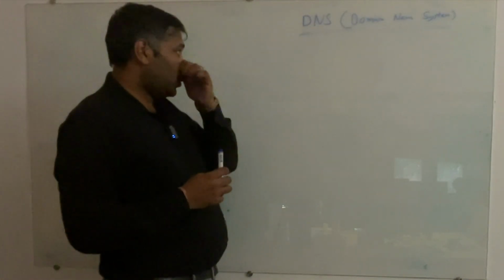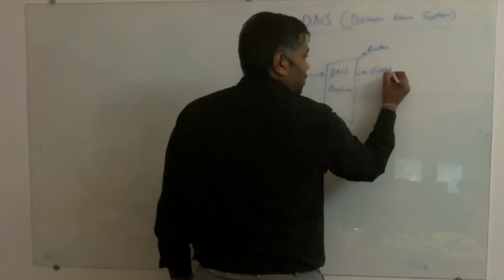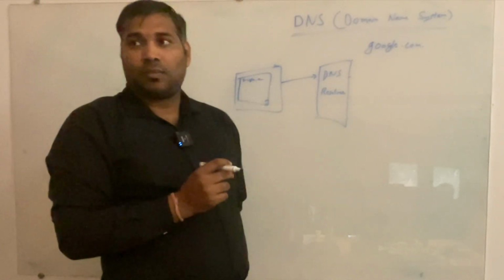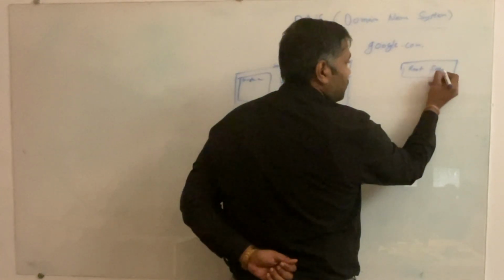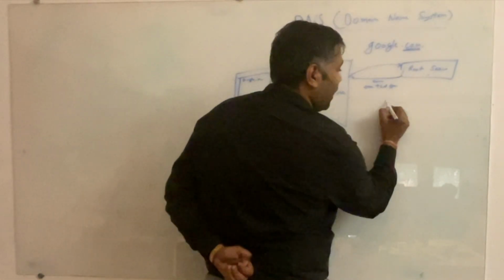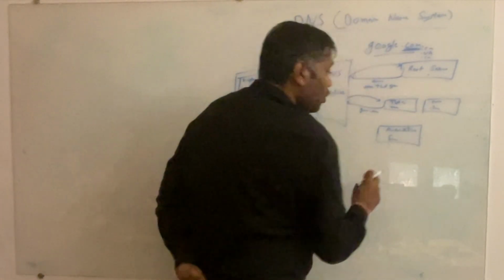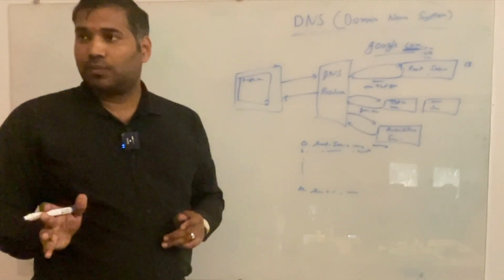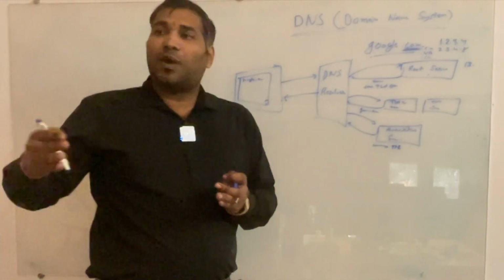How Domain Name System (DNS) Resolver Works?